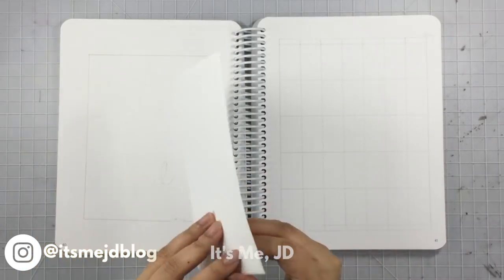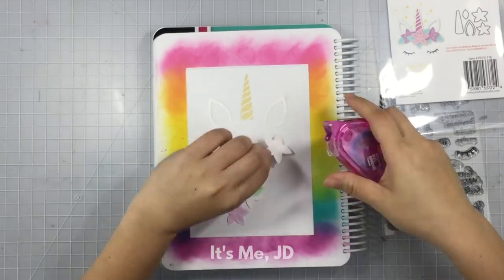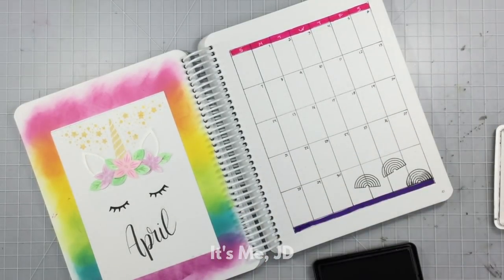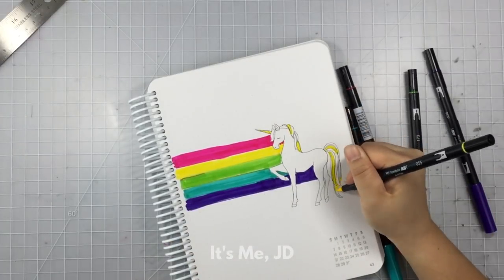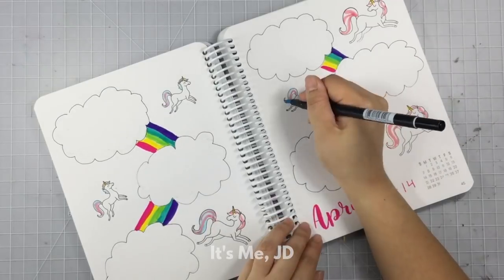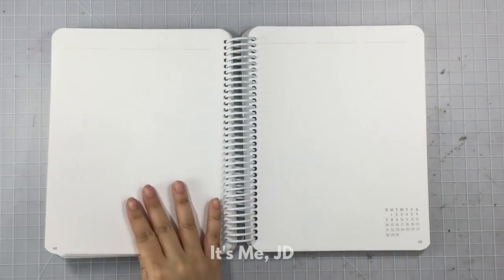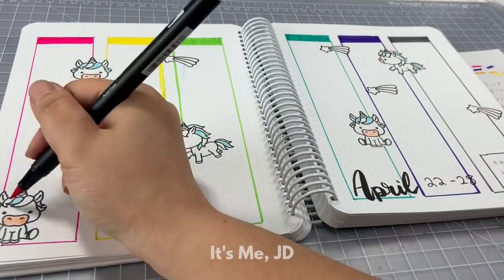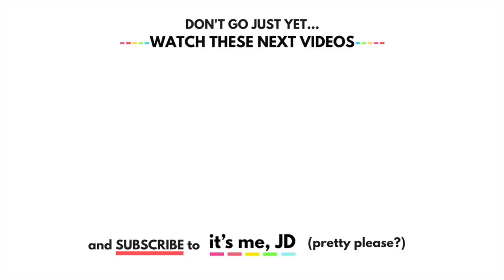April 2019 Bullet Journal Setup | Plan With Me Layout | Planner Spread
For my April bullet journal spread, I wanted to use unicorns and rainbows for your theme. Plan with me as I create my bujo set up and layout for the 4th month of the year.

April showers bring May flowers, but first, they bring rainbows!

» SCRAPBOOK.COM »
Save on top craft supplies by shopping at my link here ➡️

• Micron Ink Pen Set

• MISTI Creative Corner

• Ranger Ink - Tim Holtz - Distress Oxides Ink Pads - Picked Raspberry

• Ranger Ink - Tim Holtz - Distress Oxides Ink Pads - Carved Pumpkin

• Adhesive Dots Applicator

•Original Unicorn Stamp discontinued but the similar one is here: Unicorn Planner Stamps - Kindred Stamps

I bought everything myself. I wouldn't use the product if I didn't love it.  Sending big virtual hugs for your support!